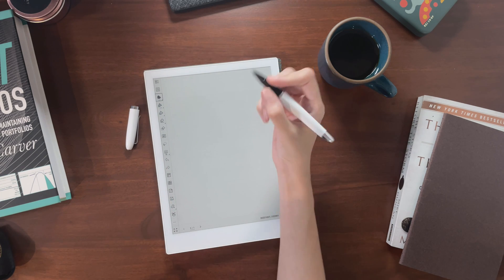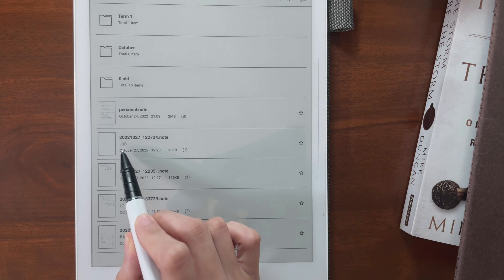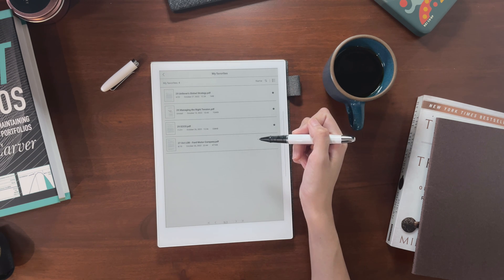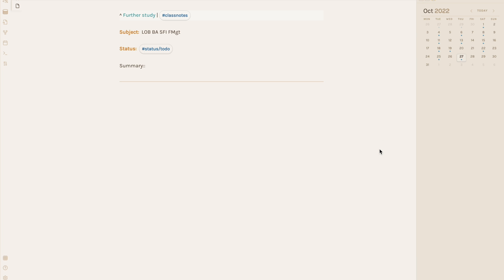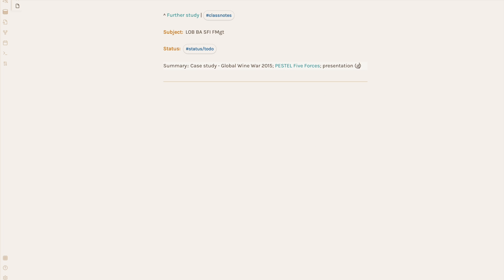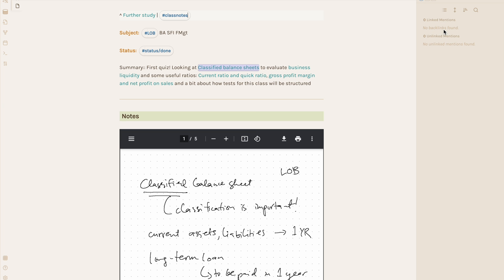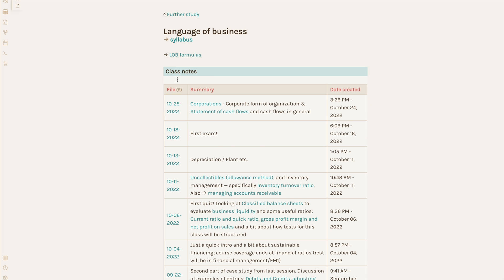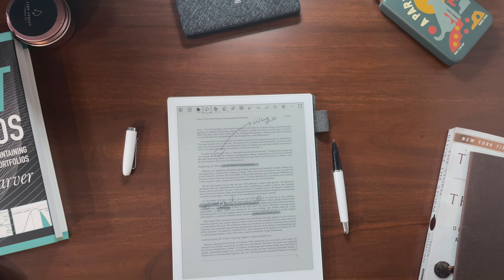Academic HANDWRITTEN notes in OBSIDIAN | iPad / Remarkable / Boox friendly workflow | ft. Supernote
I love using Obsidian to organize the handwritten notes I take as a grad student and this is an overview of my personal setup and workflow. I use a Supernote A5X, but this could work with a Kindle Scribe or iPad or Boox Note Air or Remarkable 2 tablet… or even PDF scans of hard-copy notes!

I use this system mainly for study notes and the like, but I can see this being easily adapted for meetings, projects, and other types of handwritten note taking with a date element.

🌱 Sign up for the Leaflet for newsletter-exclusive content and hand-picked tips, delivered right to your inbox

00:00 what this video is about
00:25 organizing on the Supernote A5X
01:58 my Obsidian setup / workflow

🔌 OBSIDIAN PLUGINS USED
- Daily note (Core plugin)
- Calendar (Community plugin)
- Dataview (Community plugin)
- Theme is Primary (Legacy)*, colors modified with Style Settings (Community plugin)

* At the time of this video's release, this theme was in the process of being adapted for Obsidian 1.0. The latest information on that is

CUSTOMIZABLE E-INK DOWNLOADS
Fully customizable linked PDF notebooks and editable templates for Supernote, Kindle Scribe, Remarkable and Boox e-ink tablets.

► TRAVEL BLUETOOTH KEYBOARD (ergonomic/split)
► USB FLASH DRIVE (dual-ended USB-A and C)
► LAMY PEN: EMR pen (POM nib) + body from ink Lamy pen
► CABLES: USB-A to USB-C & USB-C to USB-C

▬▬▬ To buy me a ☕... ▬▬▬

♪ “Walkabout” - StreamBeats by Harris Heller